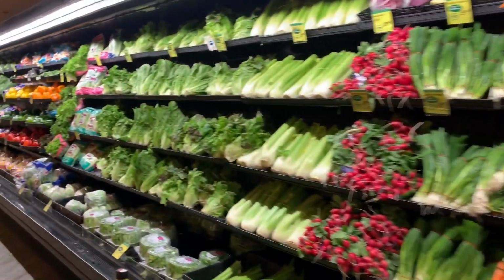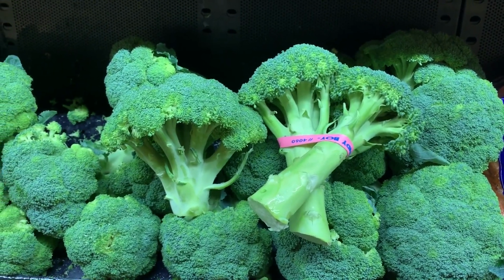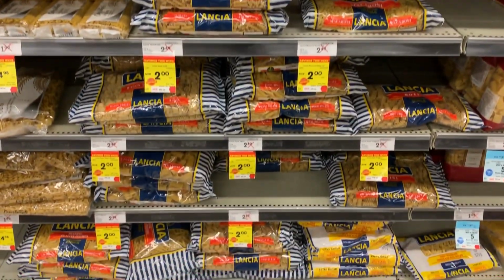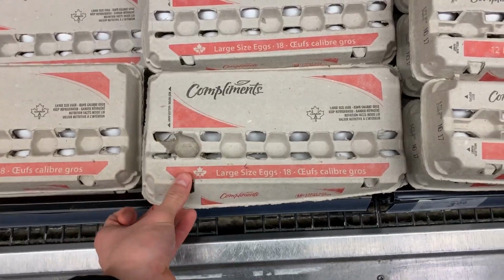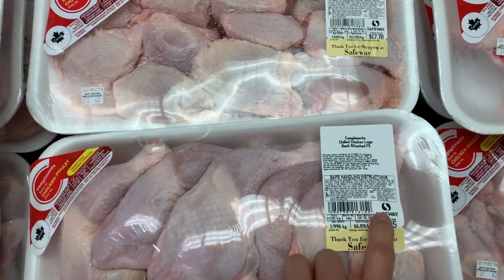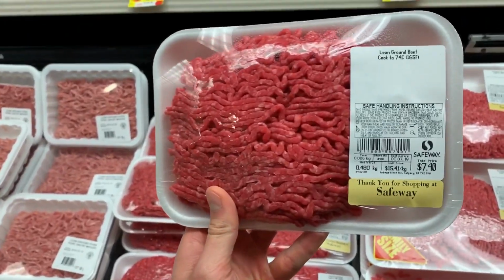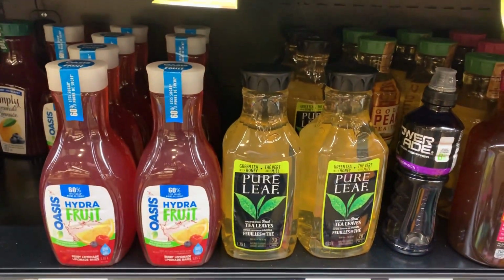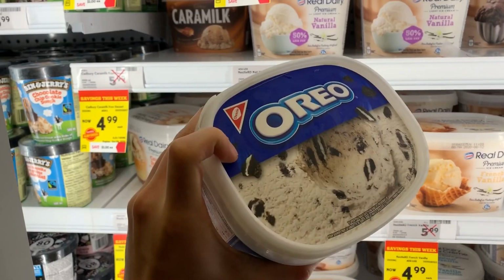UNIVERSITY SERIES #2 - Grocery Shopping 101 For Students (Save up to $400 a month!)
Welcome to our UNIVERSITY SERIES where I share with you my biggest tips and tricks on how you can have a more balanced and fulfilling university experience.

Why?

Because this is a beautiful time of your life that you can never get back!

In this video, I share with you some of the most budget-friendly groceries to buy at the grocery store to save money as a university student.

Welcome to Apologue!
The Hub For Guided Self Help & Personal Development. 🌎

Apologue's vision is to help students and millennials around the world better identify their purpose, accelerate their growth and live a more fulfilling life.